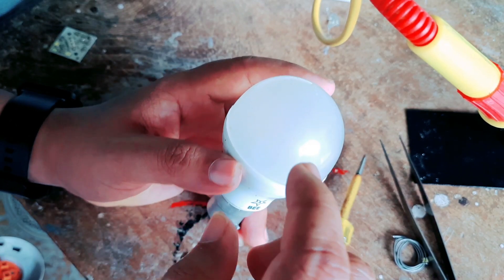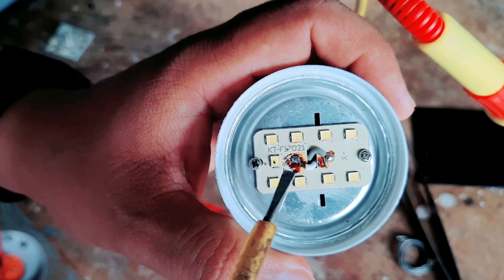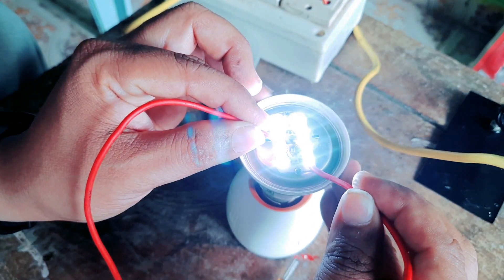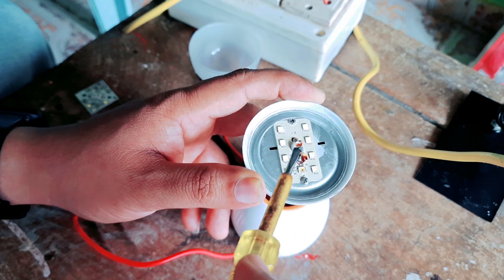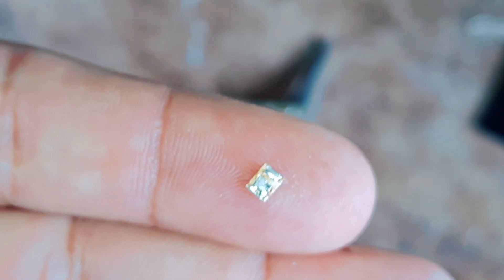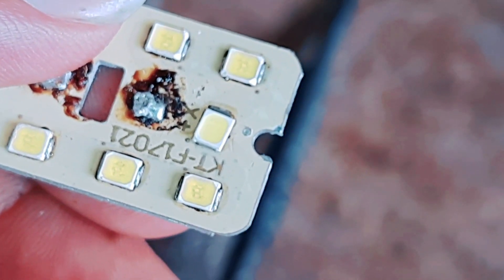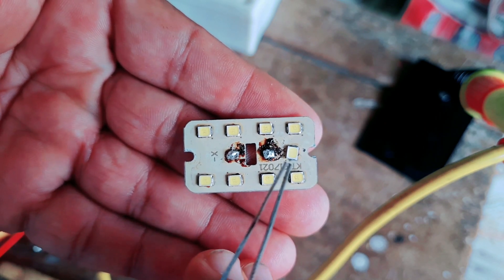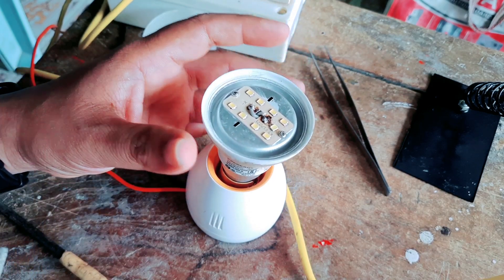LED bulb blinking problem small LED replacement repair Telugu 💡💯👌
wire salarin gun multimeter

wire salarin gun